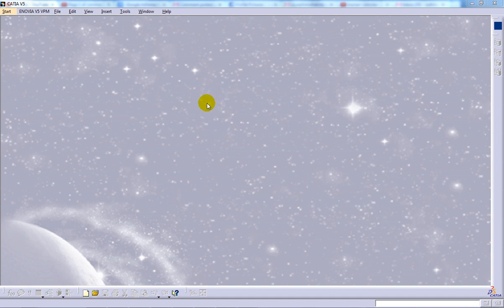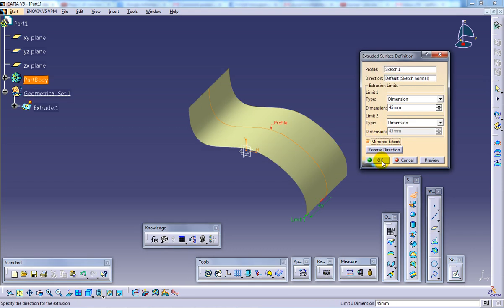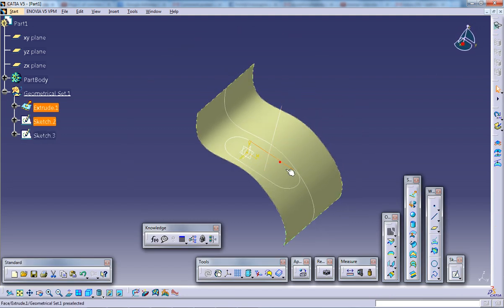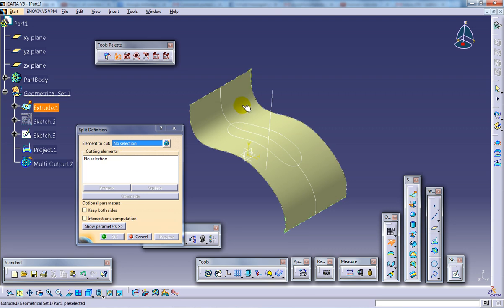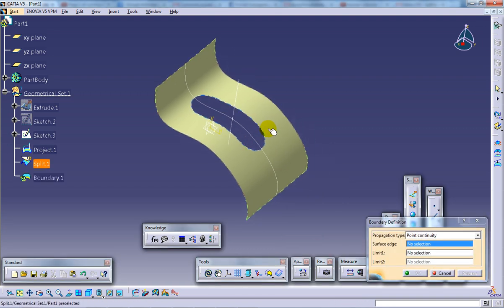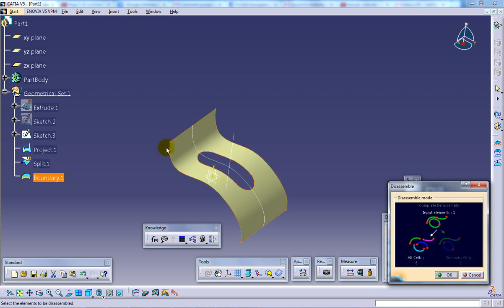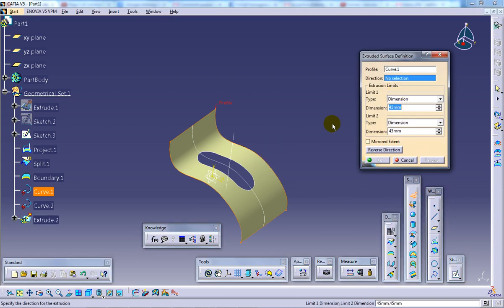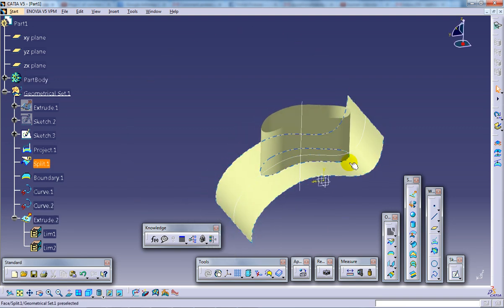Catia V5 Tutorials|Wireframe and Surface Design|Boundary Curve|Complete Boundary|With Domain